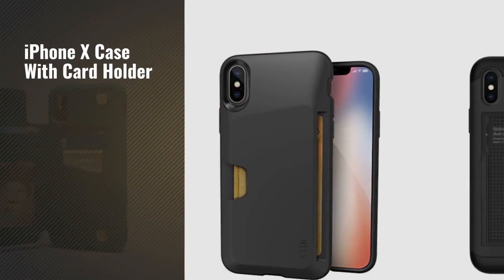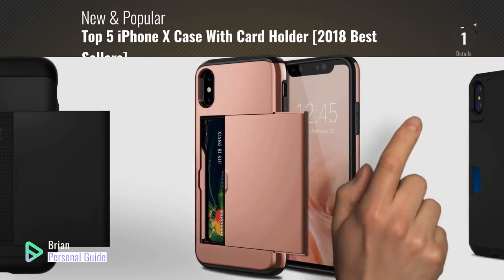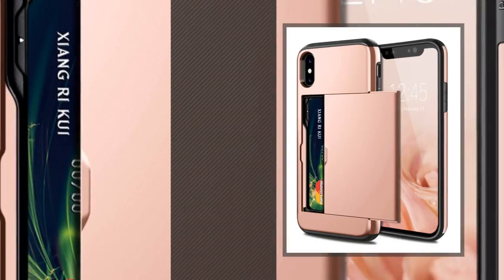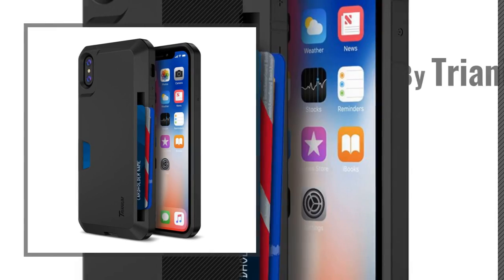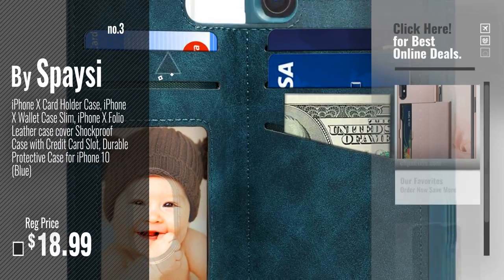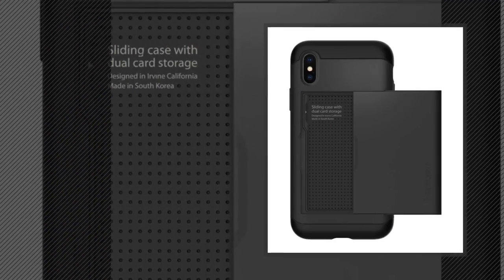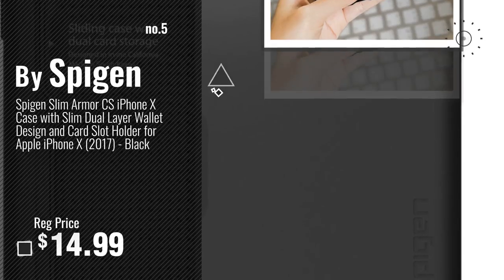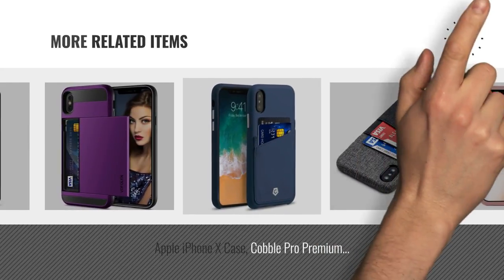Top 5 IPhone X Case With Card Holder [2018 Best Sellers]: iPhone X Case, iPhone 10 Case, SAMONPOW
Black Friday / Cyber Monday iPhone X Case, iPhone 10 Case, SAMONPOW Hybrid iPhone X Wallet Case Card Holder Shell by SAMONPOW

Black Friday / Cyber Monday Trianium iPhone X Wallet Case [Walletium Series] for Apple iPhone x / iPhone 10 Case by Trianium

Black Friday / Cyber Monday iPhone X Card Holder Case, iPhone X Wallet Case Slim, iPhone X Folio Leather case cover by Spaysi

Black Friday / Cyber Monday Silk iPhone X / XS Wallet Case - Wallet Slayer Vol. 1 [Slim Protective Vault Grip Credit by Silk

Black Friday / Cyber Monday Spigen Slim Armor CS iPhone X Case with Slim Dual Layer Wallet Design and Card Slot Holder by Spigen

Black Friday / Cyber Monday iPhone X Wallet Case, Vena [vCommute][Military Grade Drop Protection] Flip Leather Cover by Vena

Black Friday / Cyber Monday iphone X Wallet Case , iphone X Case with Card Holder , ZVE Apple iphone X Wallet Case by ZVE